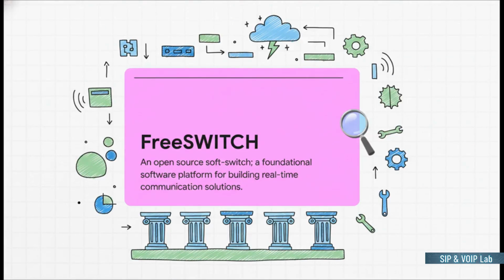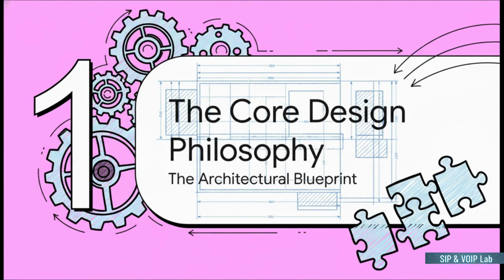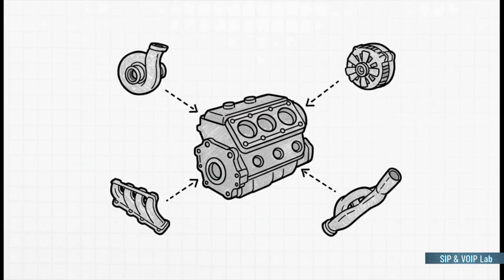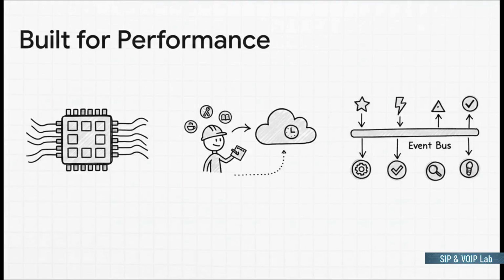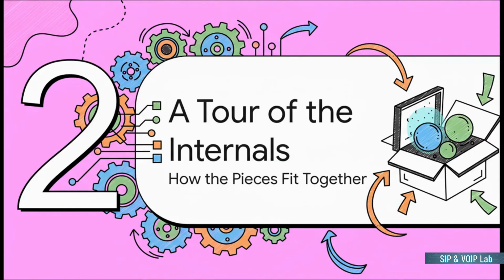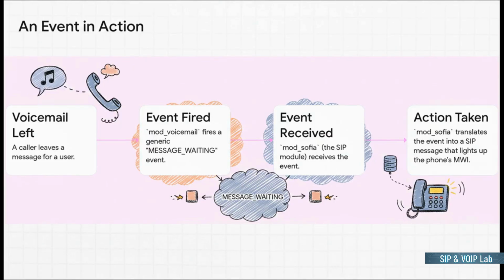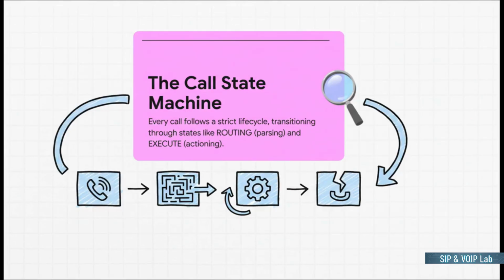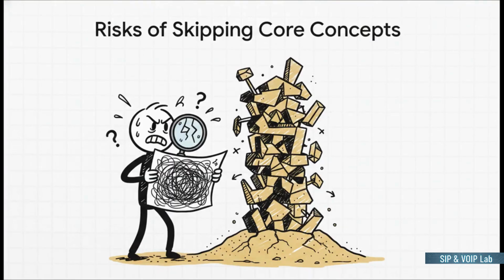FreeSWITCH Fundamentals | Core Architecture & Design Explained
📞 FreeSWITCH Architecture Explained – Beginner Friendly Introduction

In this video, we start our FreeSWITCH learning journey by understanding
the CORE CONCEPTS and INTERNAL ARCHITECTURE of FreeSWITCH.

Before learning dialplans, SIP, WebRTC, or call routing, it is critical to
understand how FreeSWITCH is designed internally.

🔹 What you’ll learn in this video:
✔ What FreeSWITCH really is (beyond just a SIP server)
✔ Core design principles (Modular, Scalable, Integratable)
✔ Real-Time Communication (RTC) concepts
✔ FreeSWITCH internal architecture overview
✔ Core engine, event system, XML configuration
✔ Call state machine basics
✔ Why architecture knowledge is critical for debugging and scaling

🎯 This video is perfect for:
• Beginners starting FreeSWITCH
• VoIP engineers
• Telecom professionals
• Developers building RTC platforms

📌 Upcoming videos in this series:
➡ FreeSWITCH Installation & Directory Structure
➡ FreeSWITCH Dialplan Explained (XML Deep Dive)
➡ SIP & RTP Call Flow in FreeSWITCH
➡ FreeSWITCH Modules & Debugging
➡ Performance Tuning & Scaling